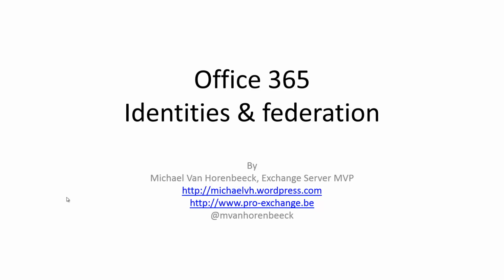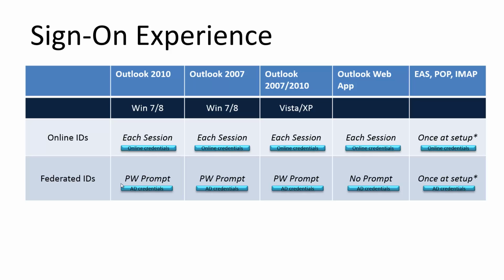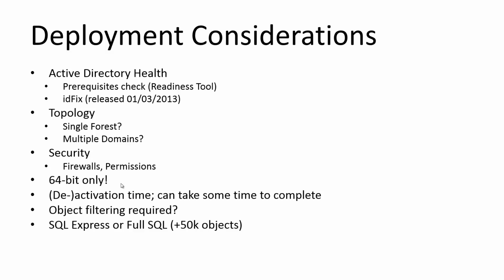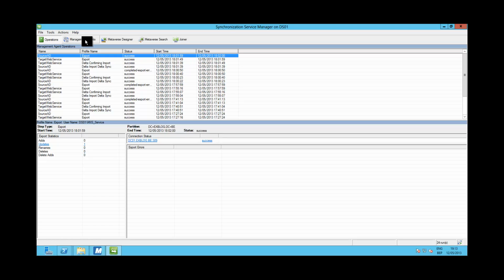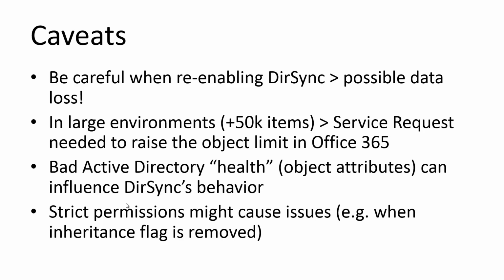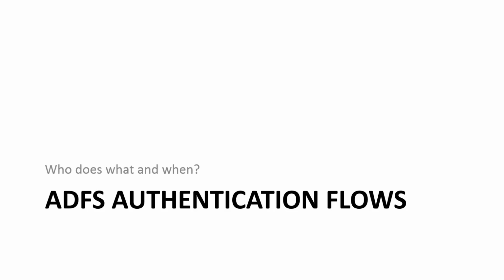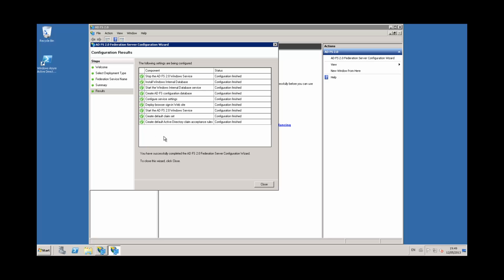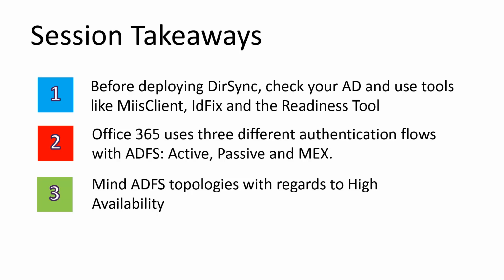Identity and Access Management in Office 365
- Exchange MVP Michael Van Horenbeeck's presentation from the 2013 Exchange Virtual Conference.